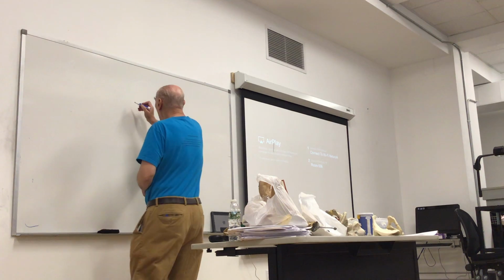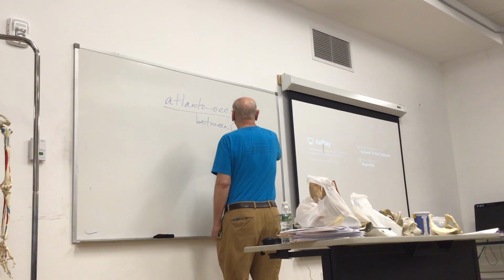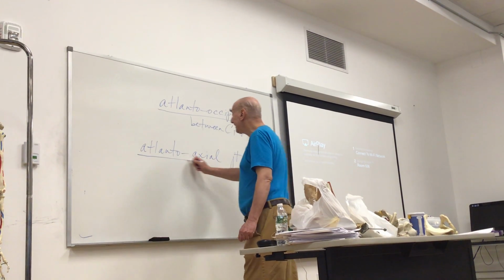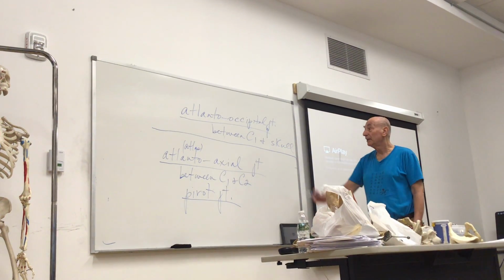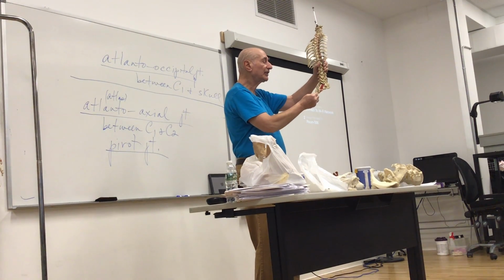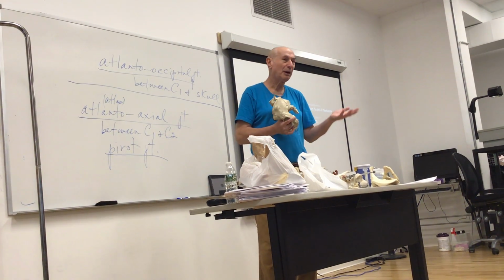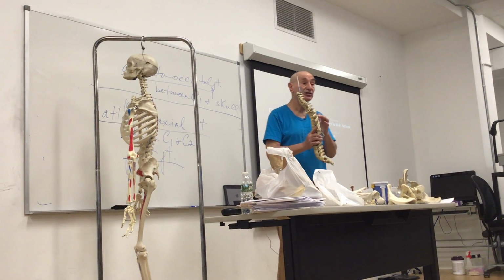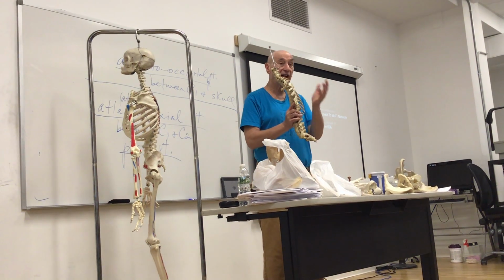March 3, 2019